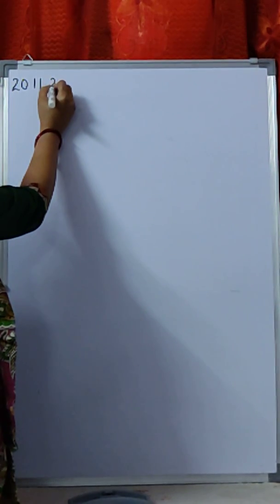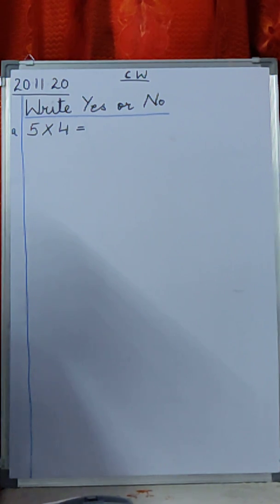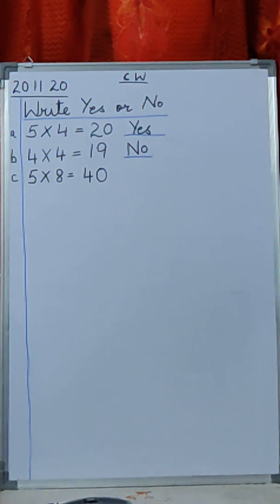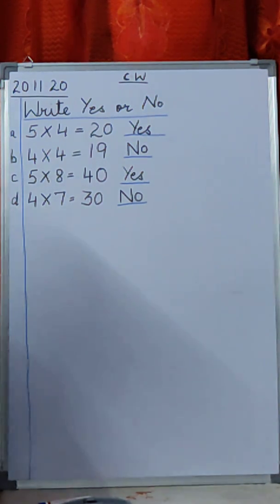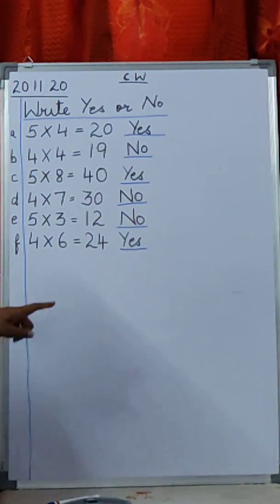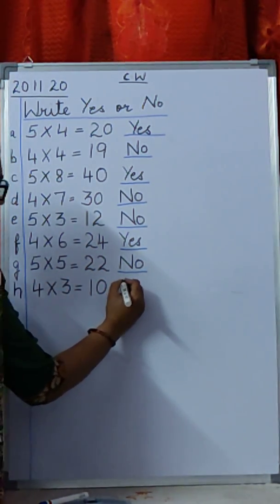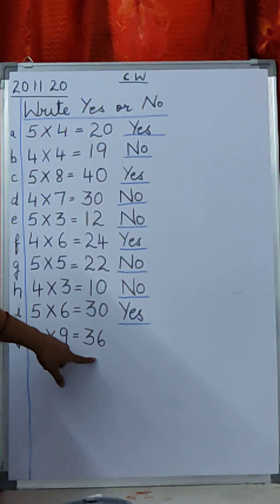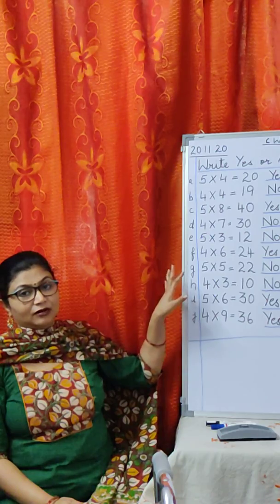Mathematics- Dodging Tables (Yes or No) : Mrs. A. Kochar